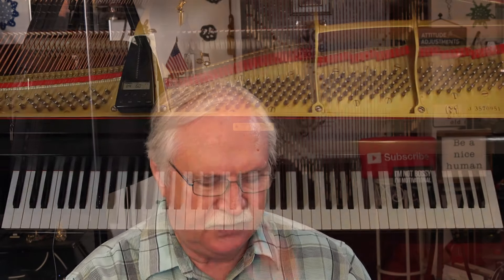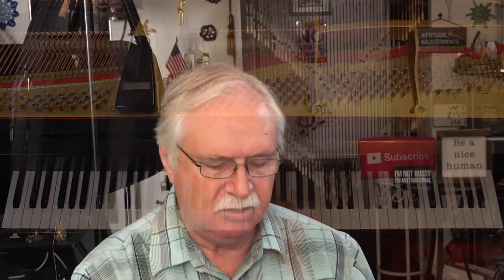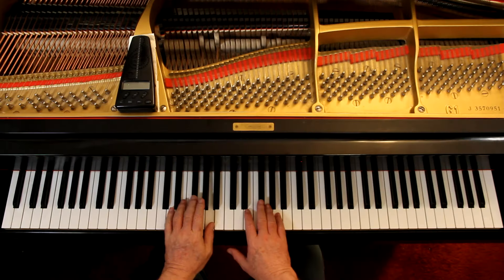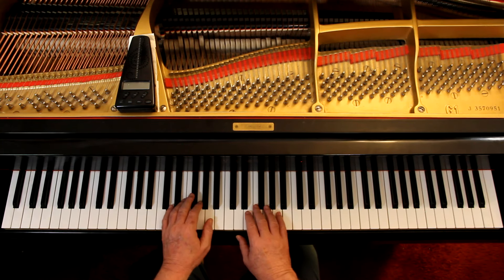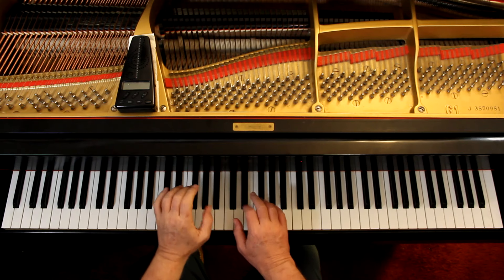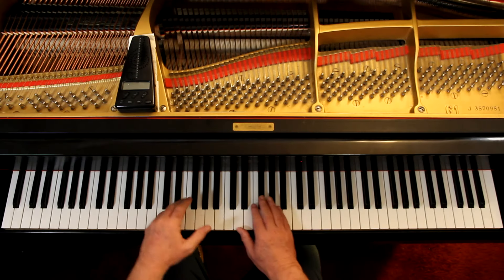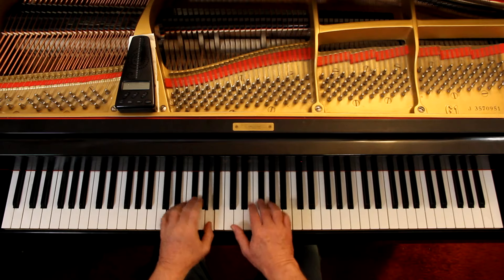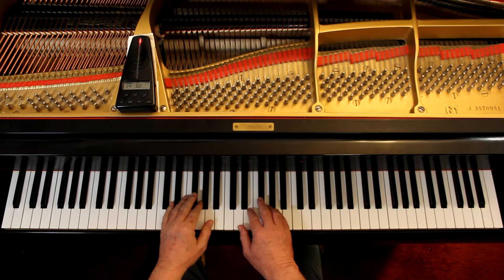Bastien Piano Basics Performance Level 2, Page 32, Rock Band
An in-depth piano lesson on how to play Rock Band in Bastien Piano Basics Performance Level 2, Page 32.

Things to Remember - 0:00
Play with Me - 9:48

Metronome = 60